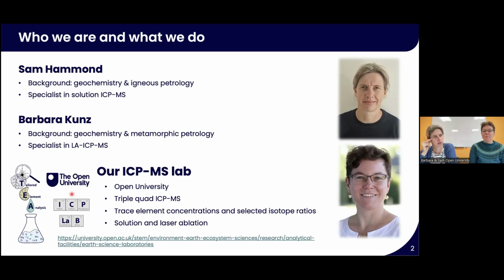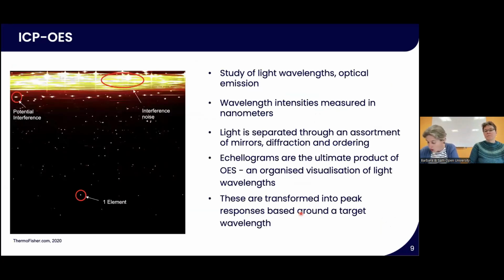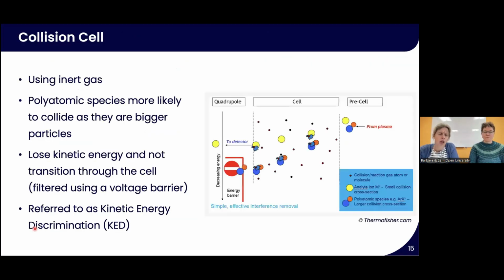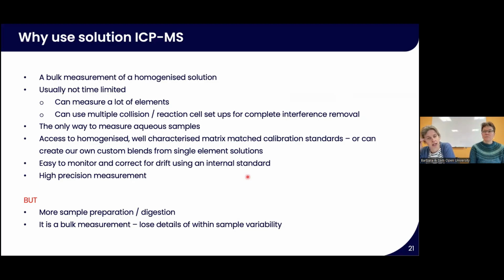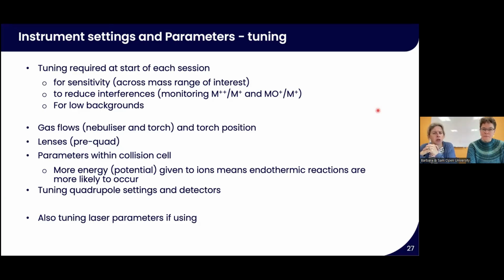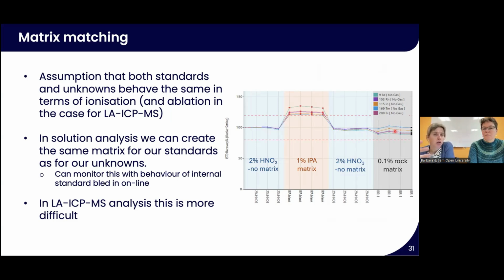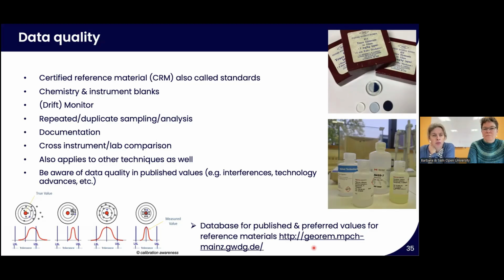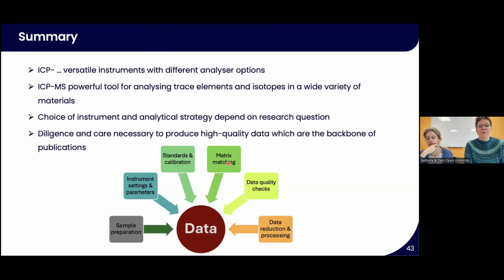The versatility of ICP Analysis, an Earth Science-focused introduction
The versatility of ICP Analysis, an Earth Science-focused introduction, by Sam Hammond and Barbara Kunz, Open University.

ICP instruments are relatively common in Earth and Environmental science analysis, allowing the measurement of major, minor and trace element concentrations, and isotopic ratios of a wide variety of materials from rocks, soils, waters, through to biological tissues, chemical experiments, nano-technologies and more.  In this seminar we will provide an overview of ICP instruments and analysis, with a specific focus on quadrupole ICP-MS instruments used for trace element analysis. The versatility of ICP instruments are one of their strengths, however, there are also pitfalls to be avoided in order to achieve the best quality analysis.  We will also discuss some specific analytical strategies, and show how we in our lab at the Open University ensure data quality.